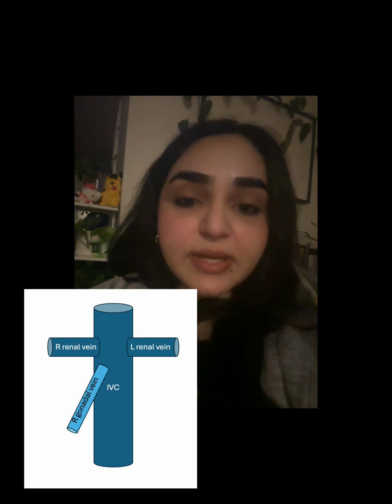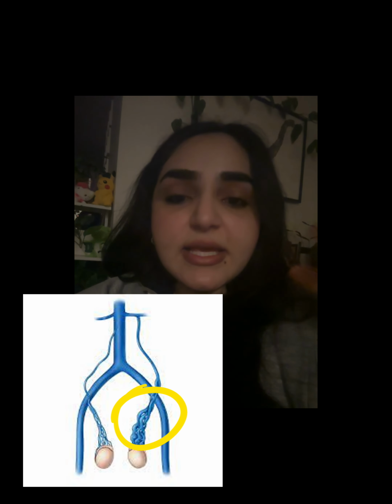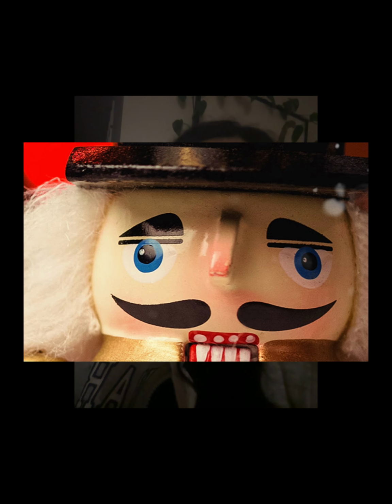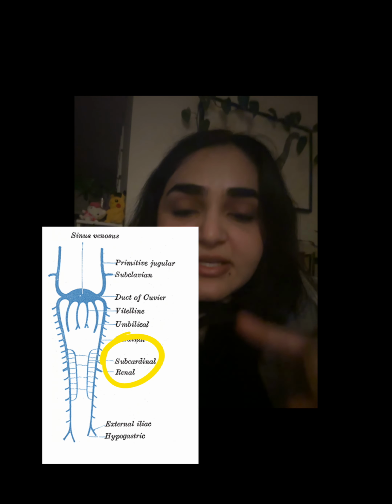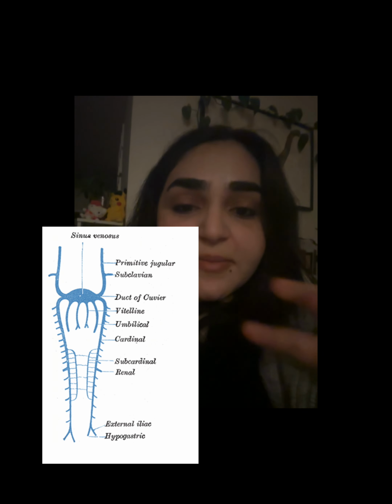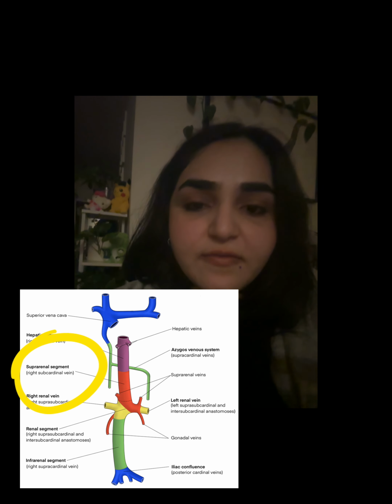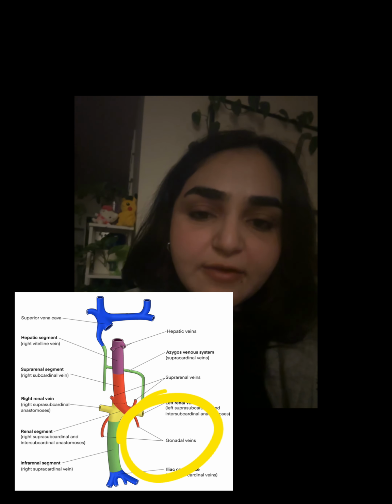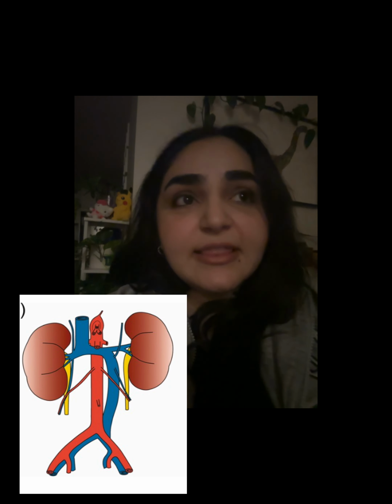Left Gonadal vs Right Gonadal vein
Left vs Right Gonadal Vein – What’s the Difference? | Anatomy Explained
Why does the left gonadal vein drain into the renal vein, while the right drains directly into the IVC? In this quick anatomy breakdown, we explore the embryological origins, clinical relevance (like varicoceles), and key differences in the venous drainage of the gonads. Perfect for med students, anatomy lovers, and anyone prepping for exams!